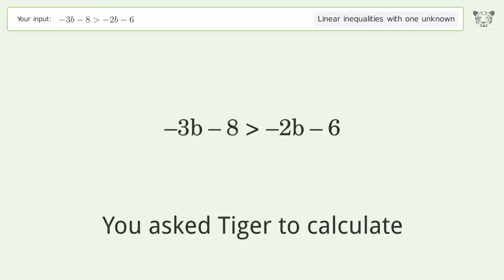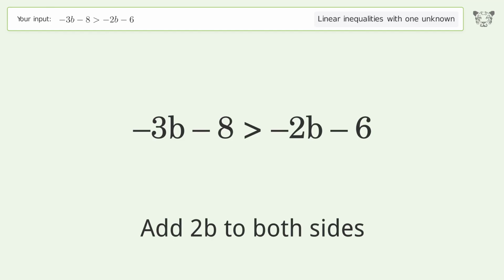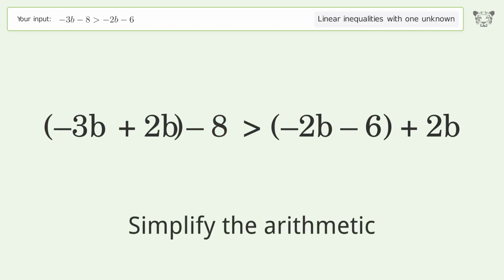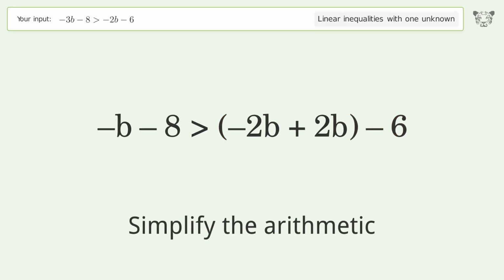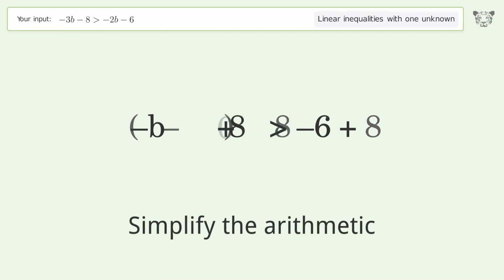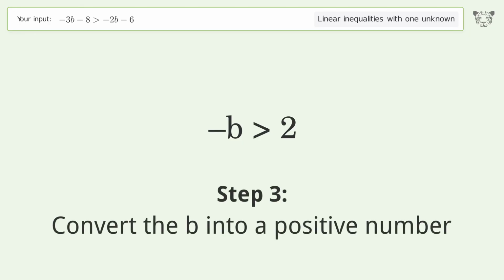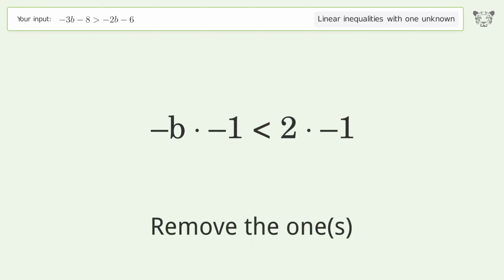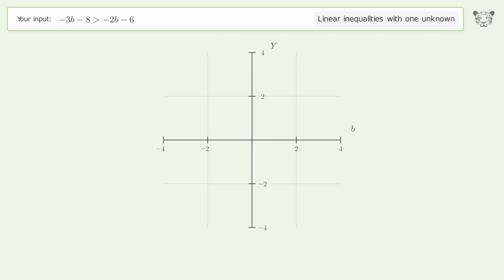-3b-8 greater than -2b-6 - Solve linear inequalities with one unknown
Solve -3b-8 greater than -2b-6: Tiger Algebra shows you how to solve linear inequality -3b-8 greater than -2b-6, with clear, step-by-step explanations.